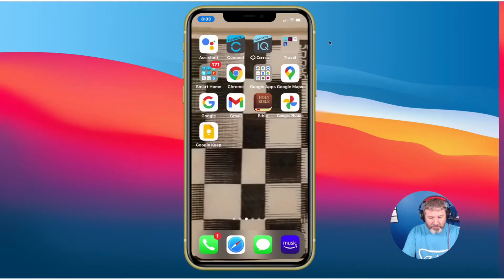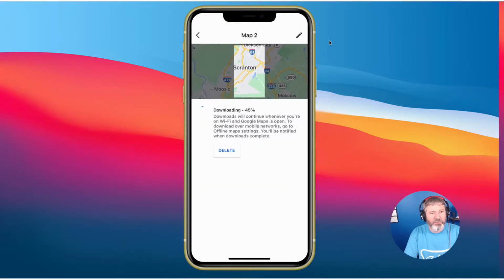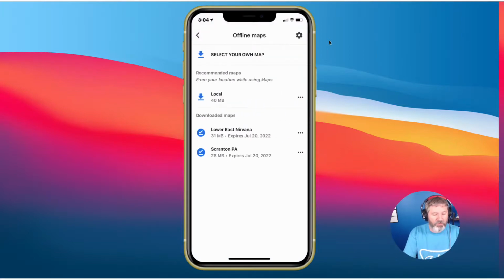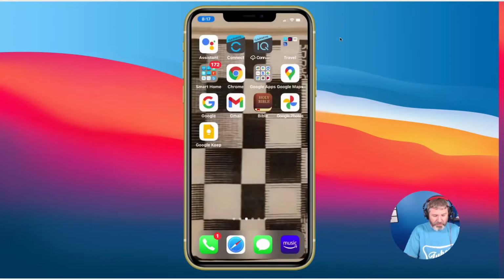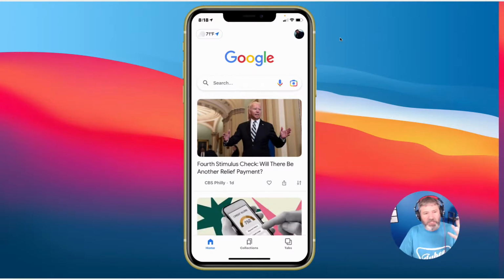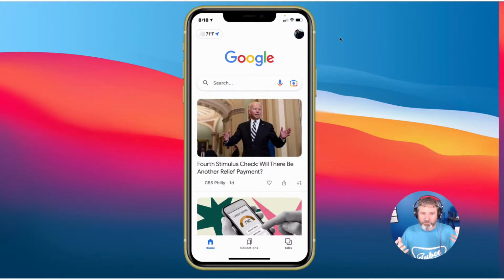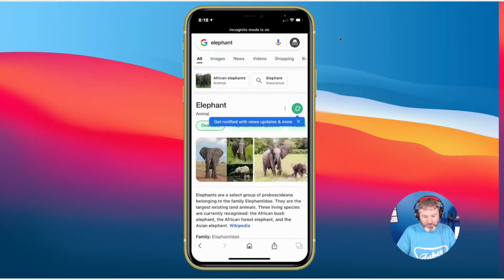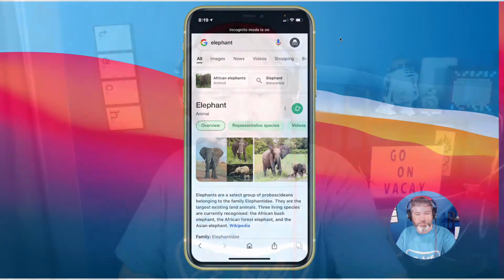Tech Tips for Family Vacations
My top five tech tips for family vacations. If you are like me traveling with your family, you are often looking for ways to keep the family occupied while you travel. These tech tips for family vacations can help. Are you an Amazon Family, Google Family, or an iPhone Apple device family. I have tips for all three.